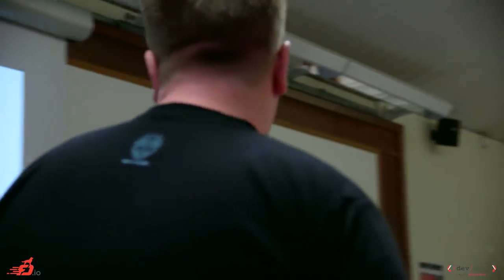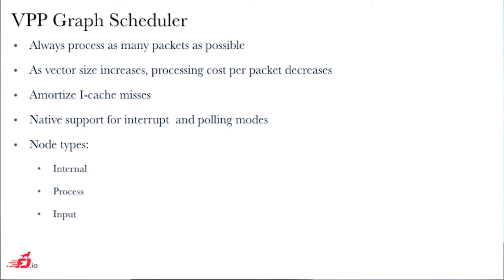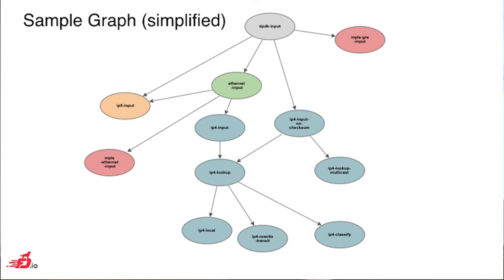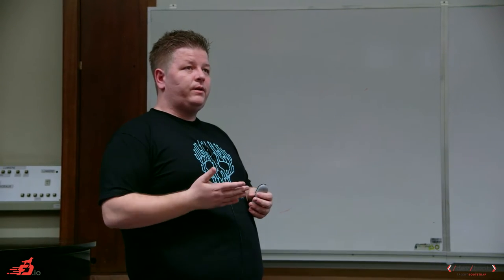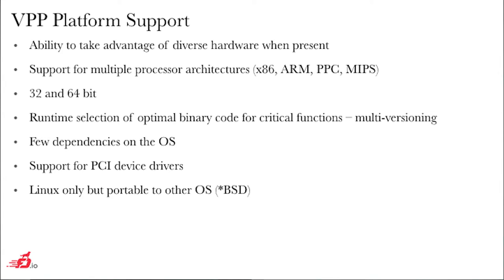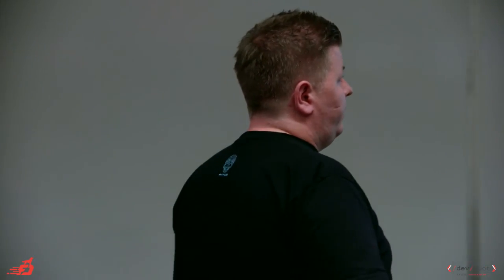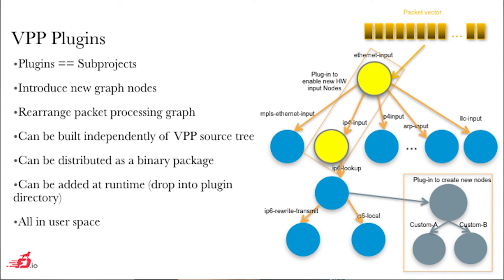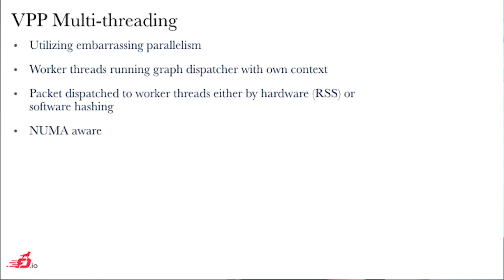1.2: VPP Architecture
1.2 VPP Architecture